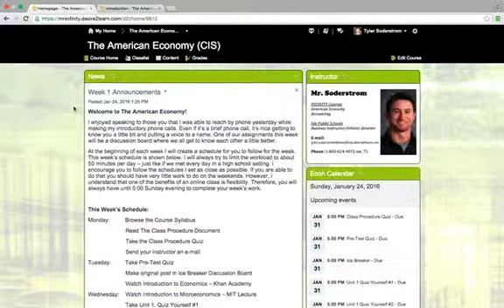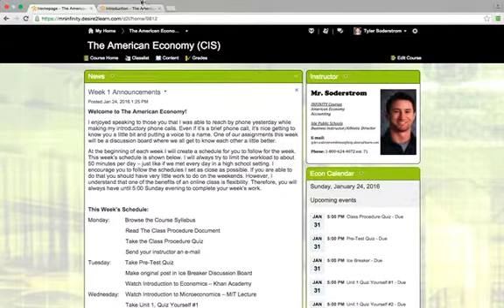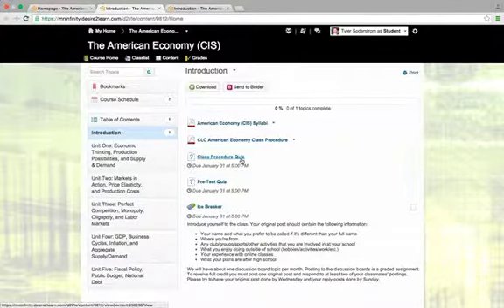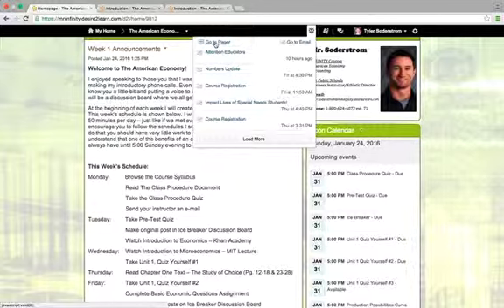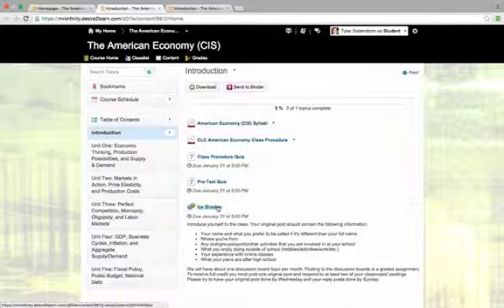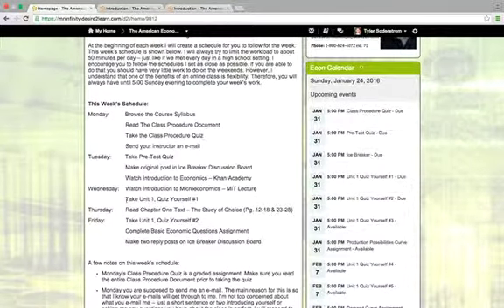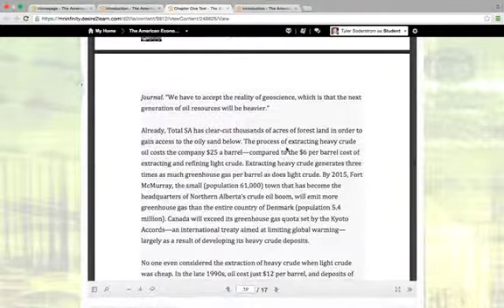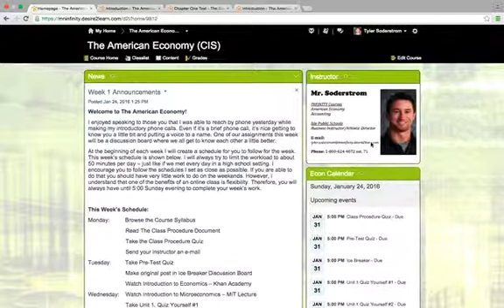CLC American Economy Week 1 Announcements